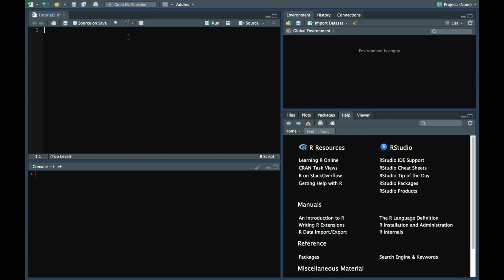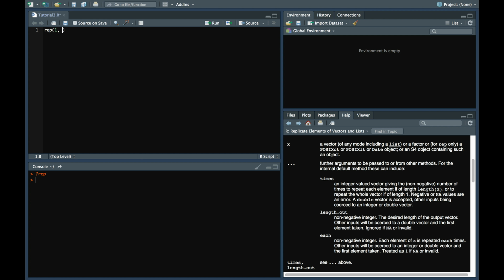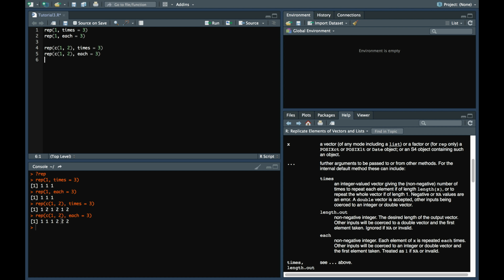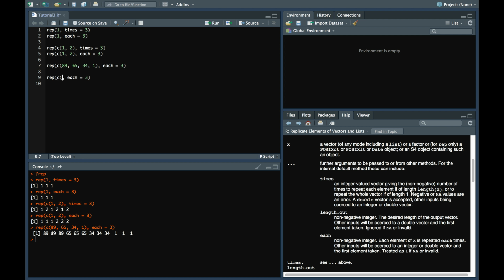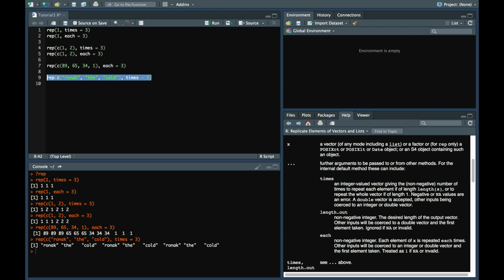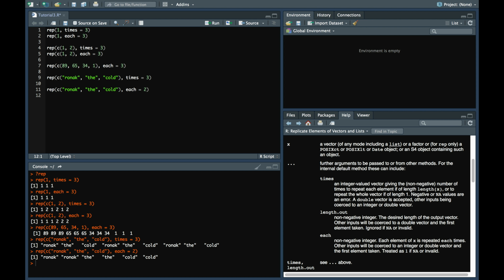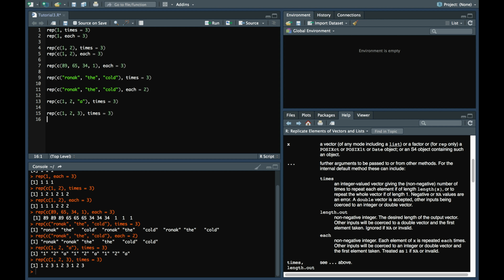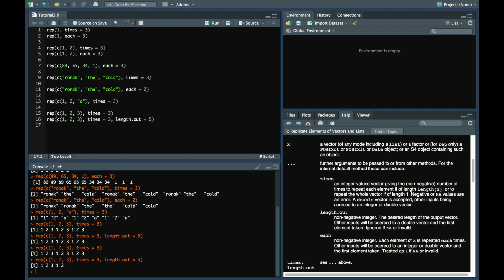R Tutorial Episode 3 - Repeat (rep) function in R